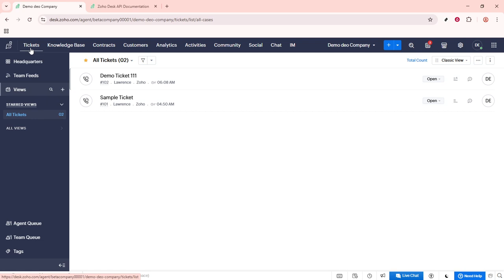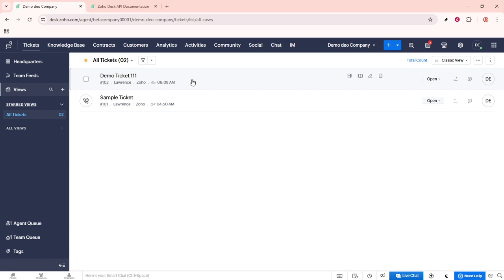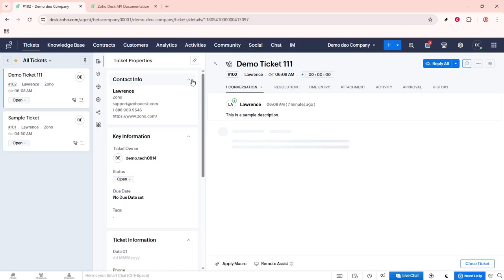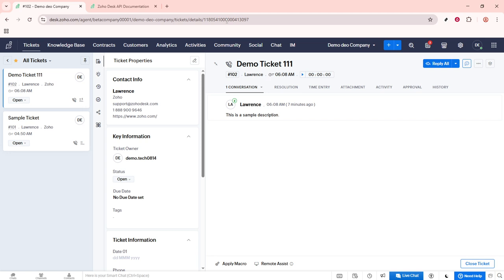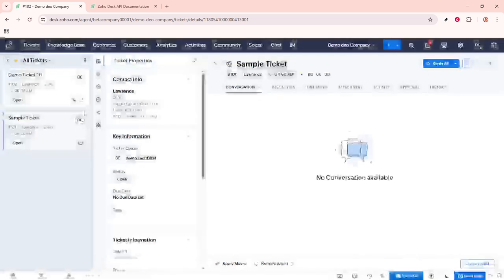How to Get View ID in Zoho Desk [2026 Full Guide]